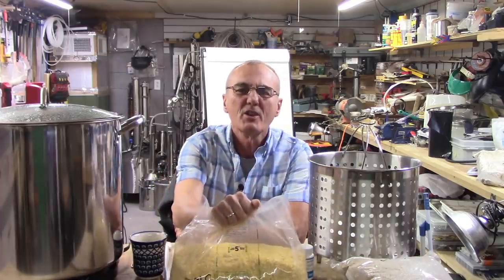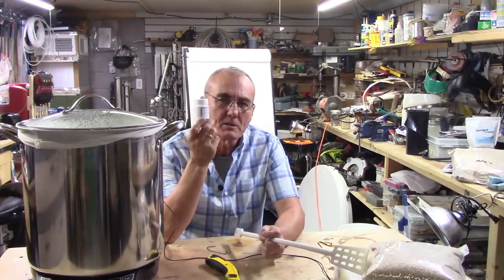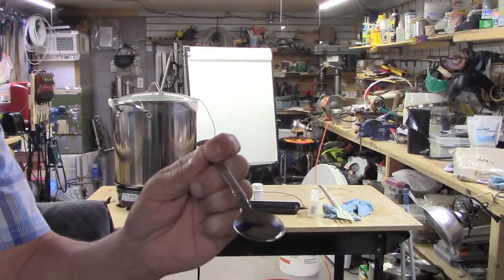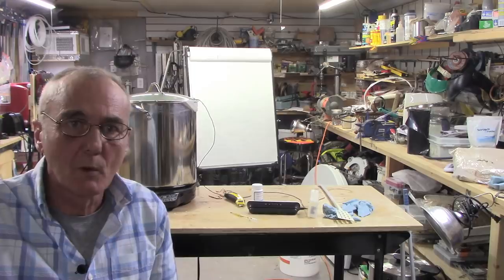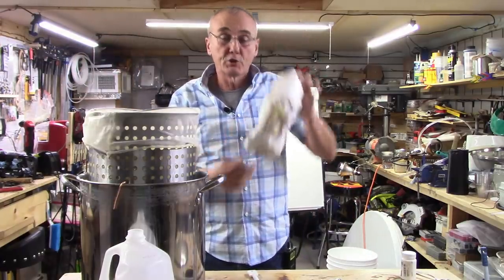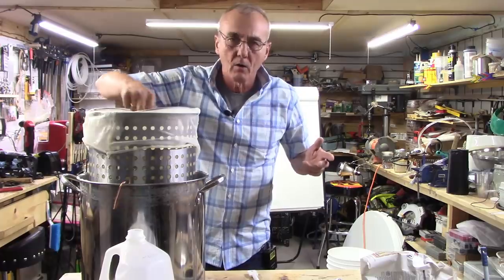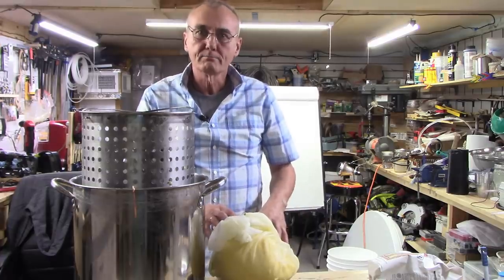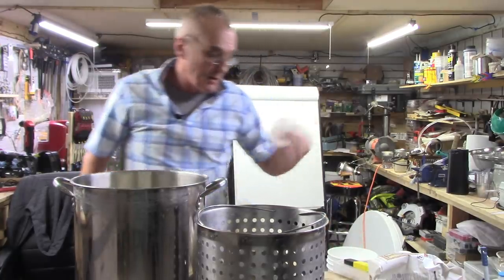Beginner's Guide #8 Corn Mash part 2